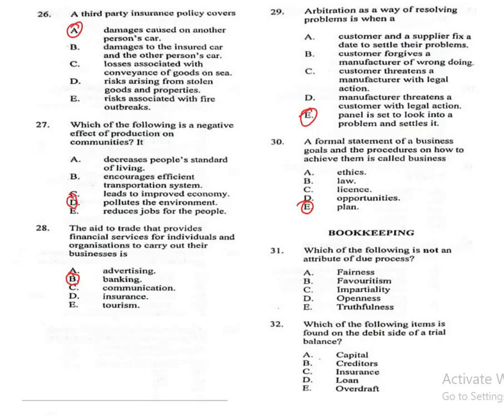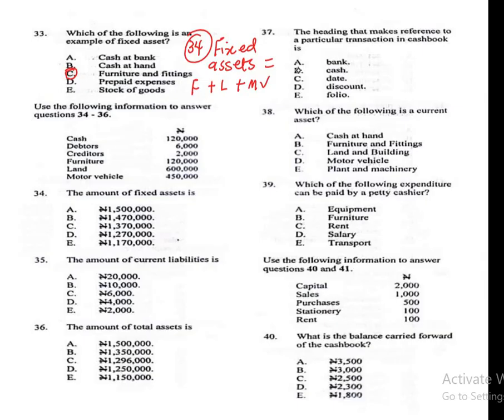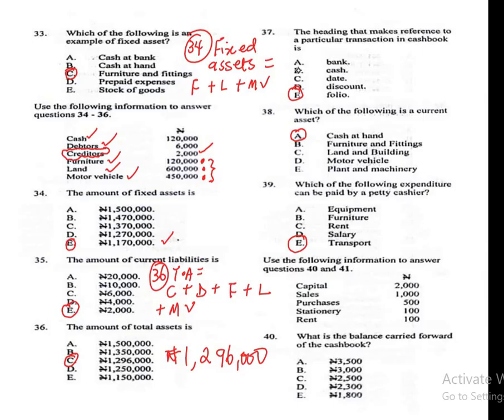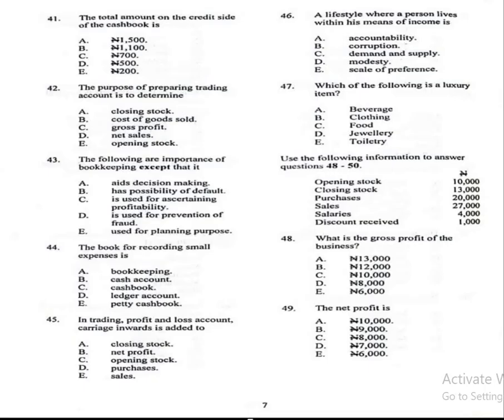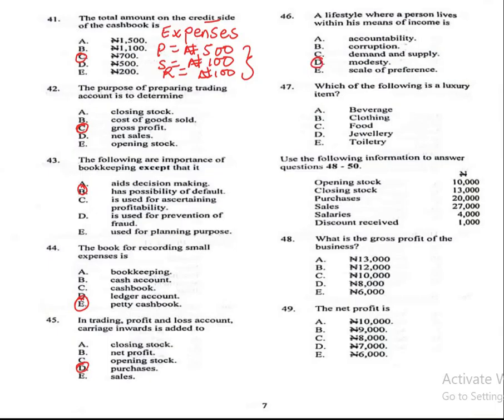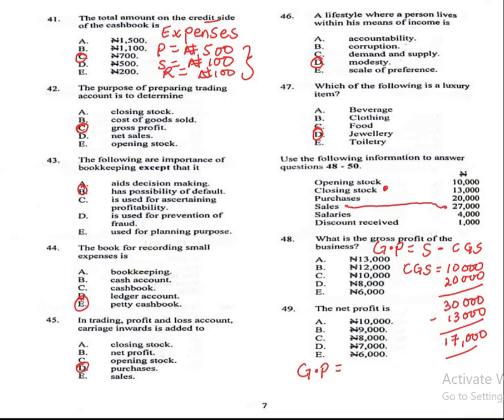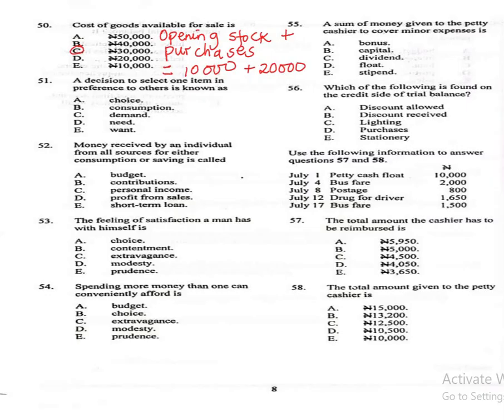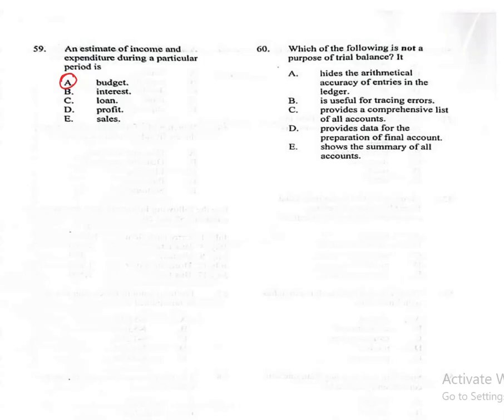2025 BECE BUSINESS STUDIES: BOOK KEEPING QUESTIONS & ANSWERS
This video contains solution to 2025 National Examinations Council Basic Education Certificate Examination(BECE)  Business Studies:
 Book Keeping Questions.